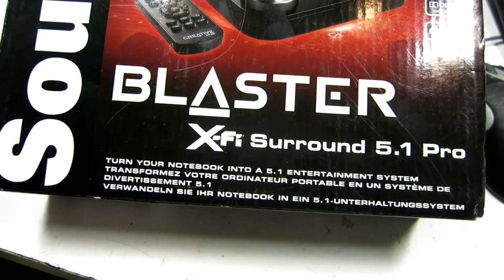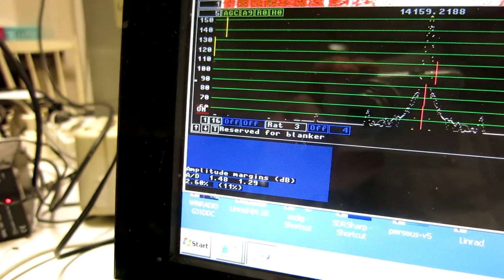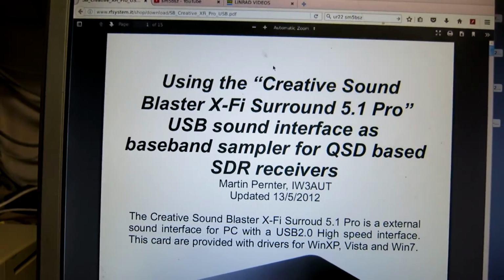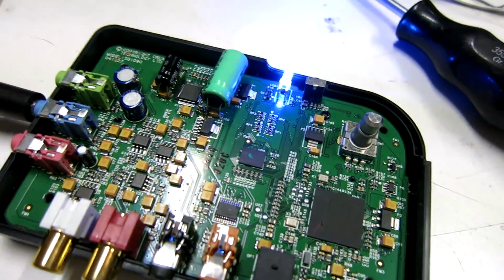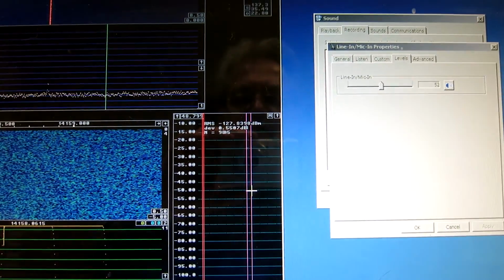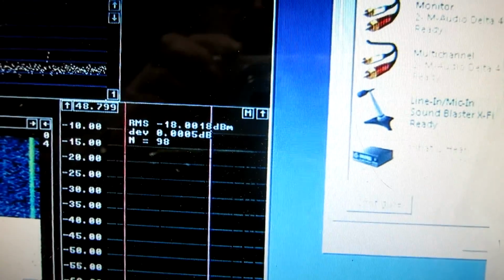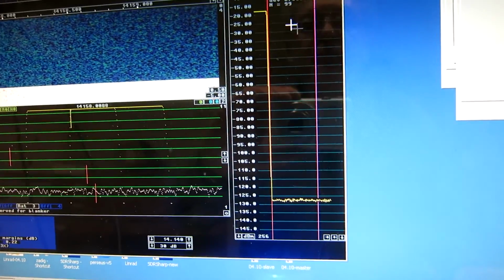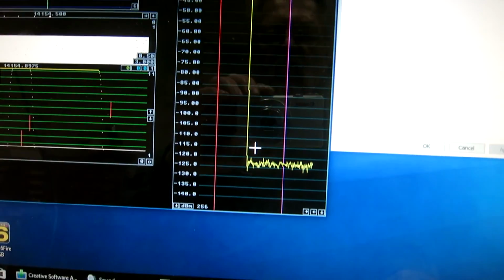xfi51pro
Testing the Sound Blaster X-Fi Surround 5.1 Pro from Creative with Softrock Ensemble. First results are affected by ground loops in the 12 V supply. Look for the final results...